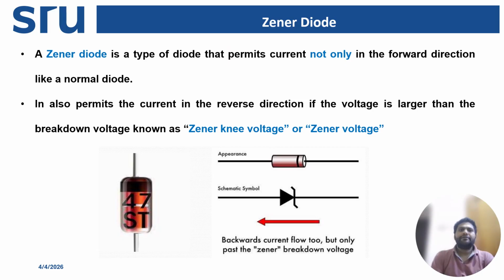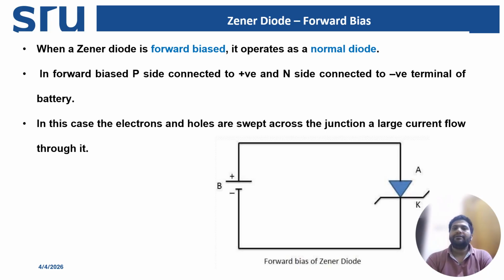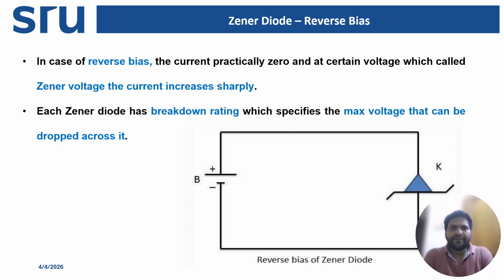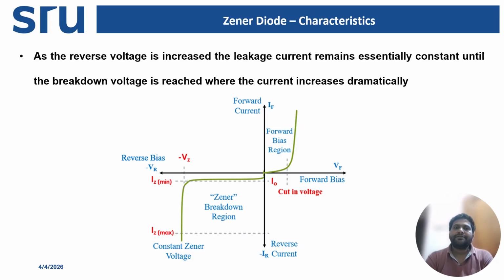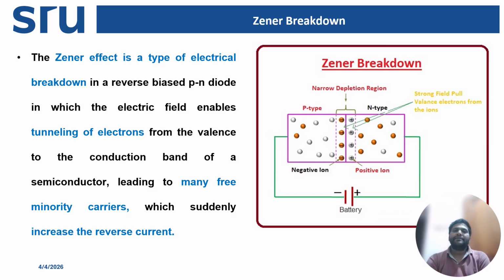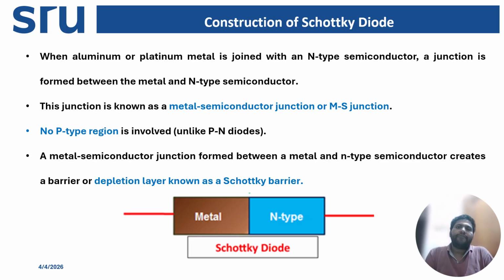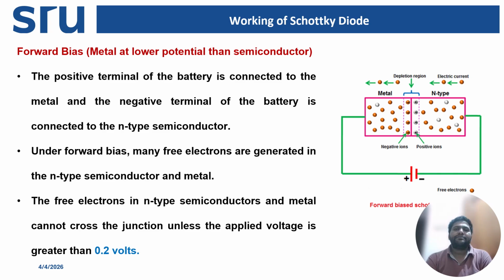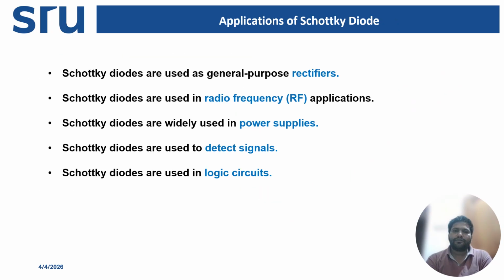Zener Diode and Schottky Diode